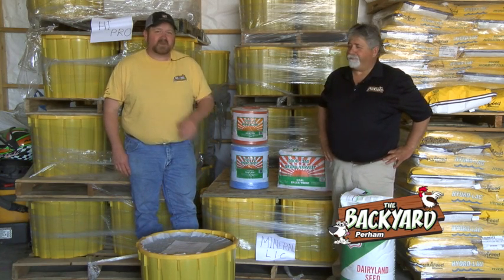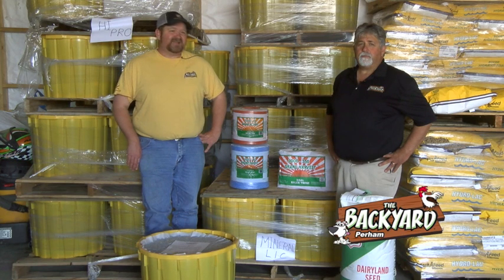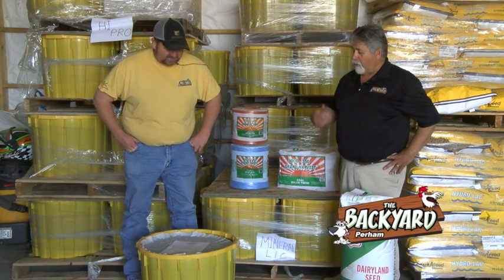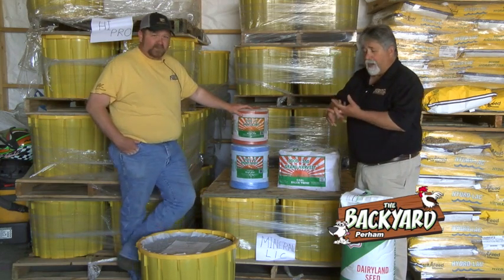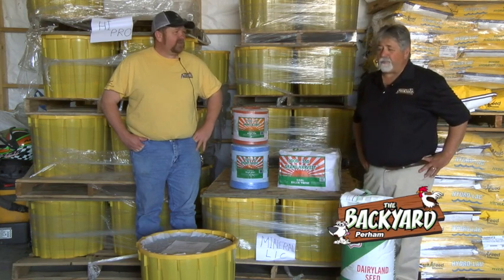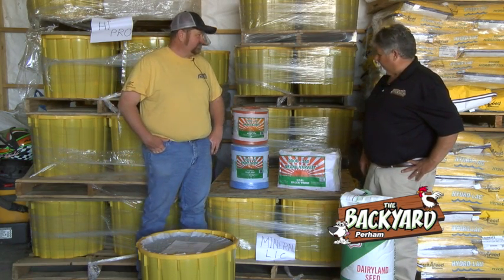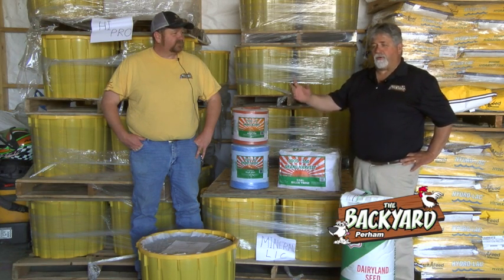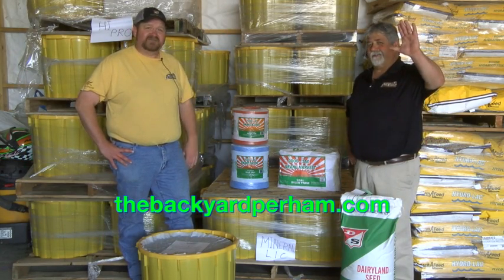The Backyard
Salt blocks for Cattle and livestock